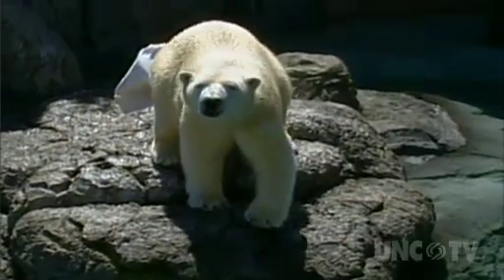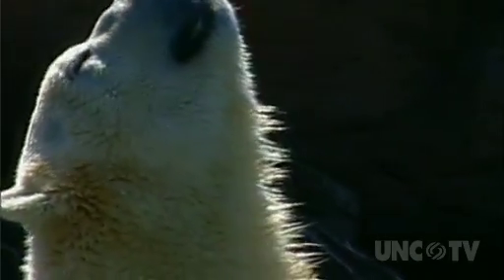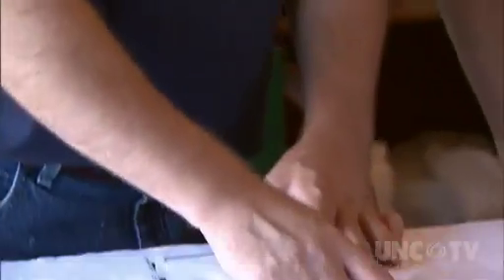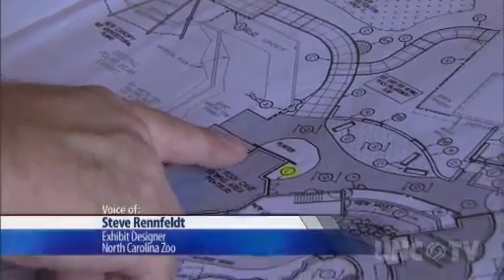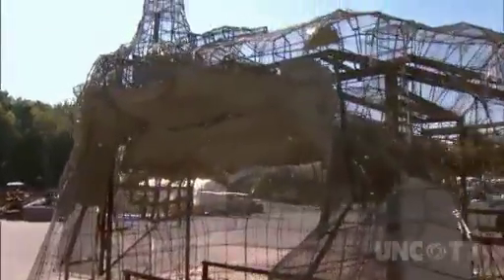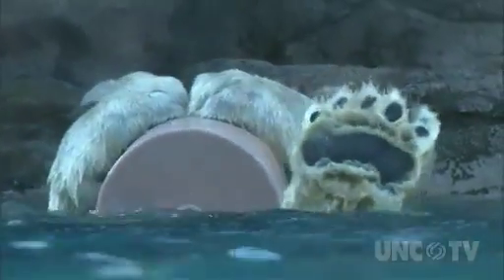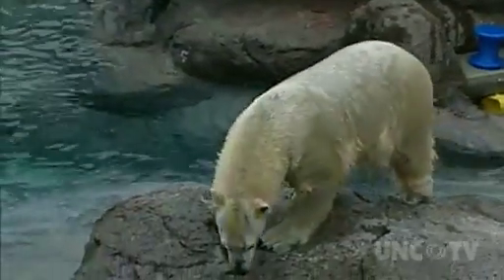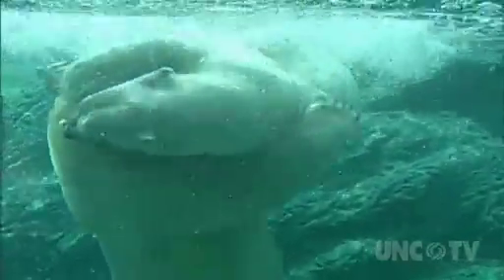NC NOW | NC Zoo Polar Bear Exhibit Expansion | UNC-TV